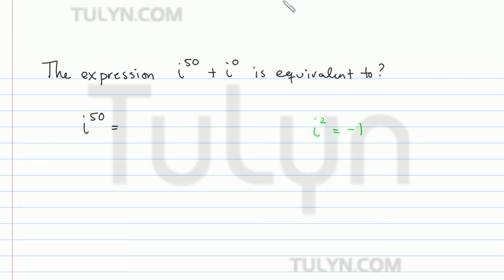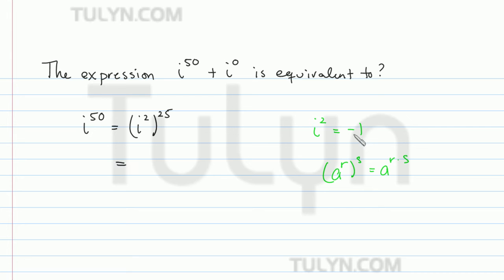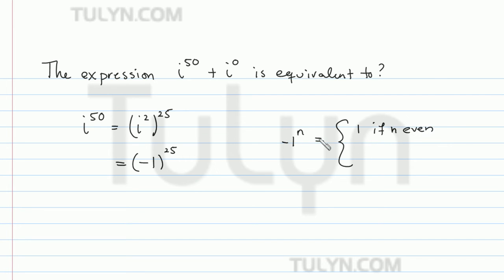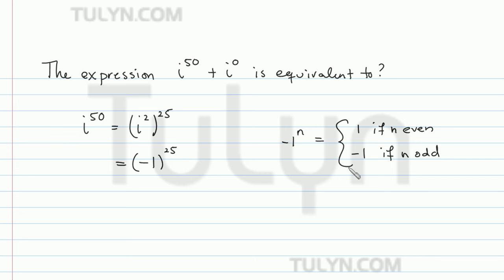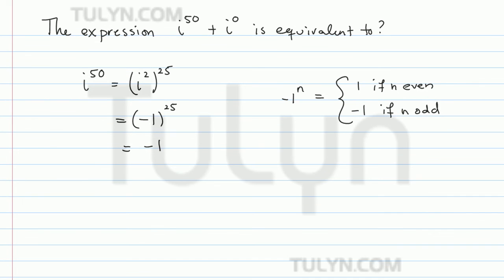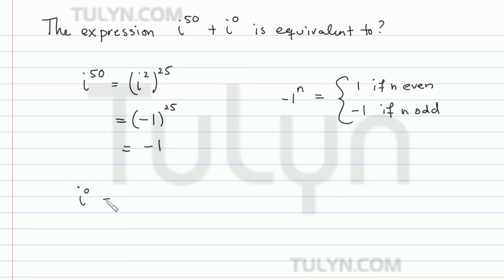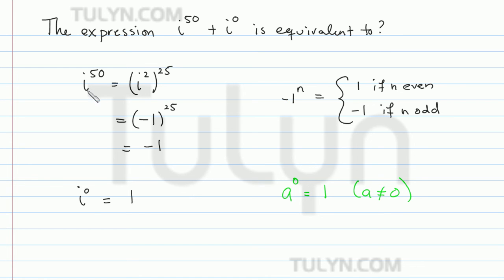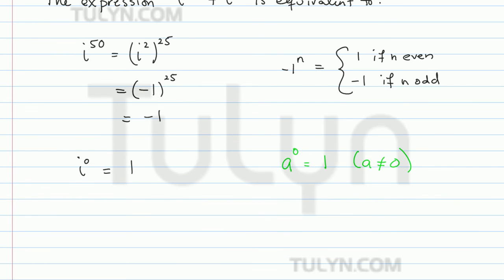simplifying imaginary numbers 5